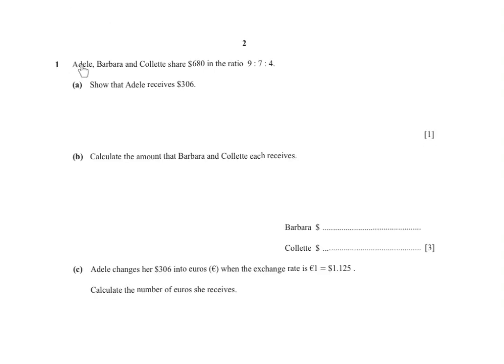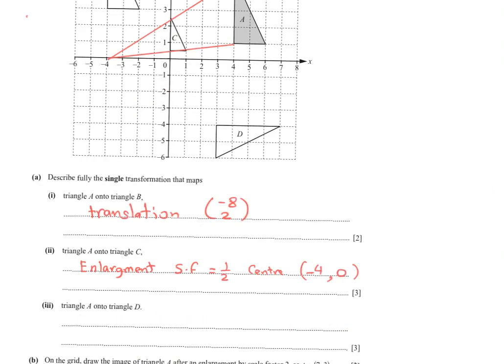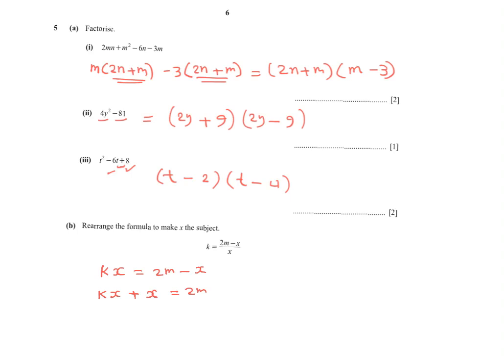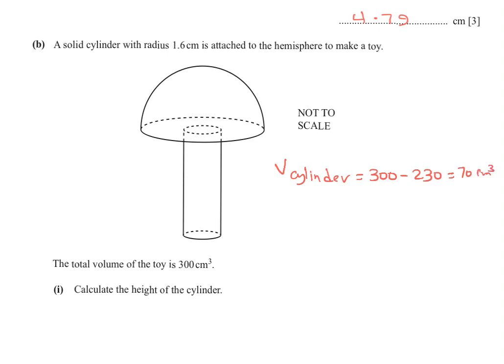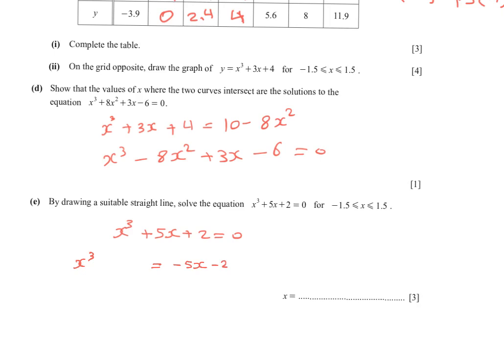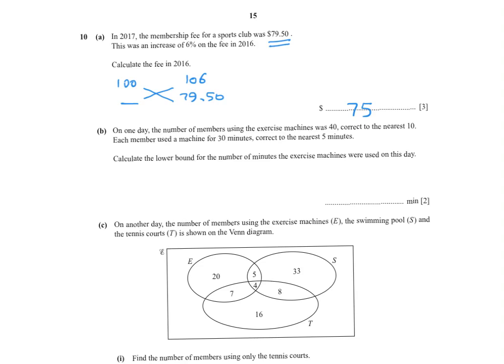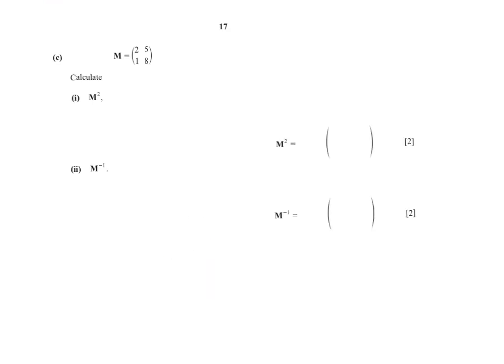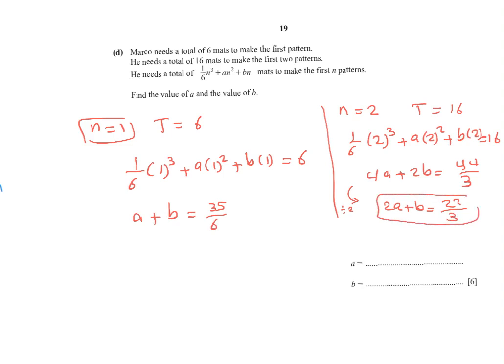0580 41 May june 2018